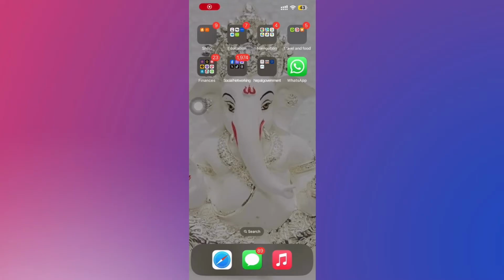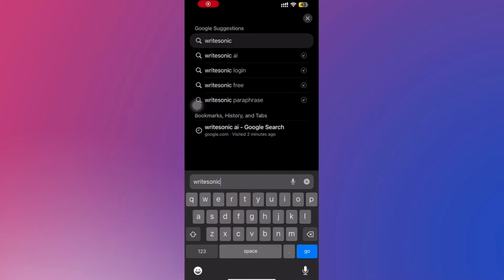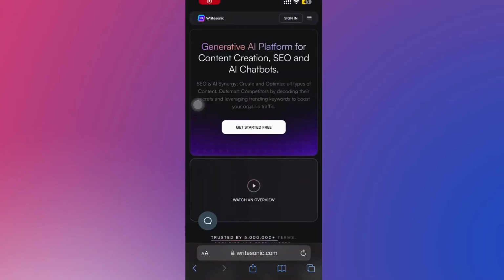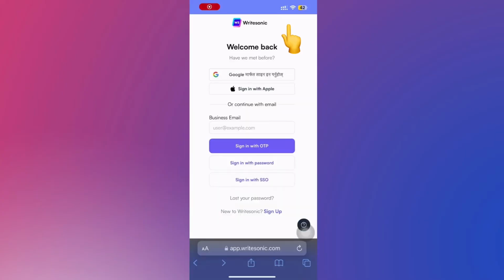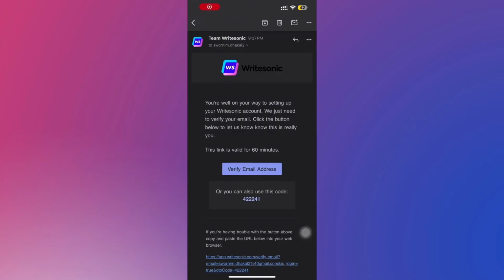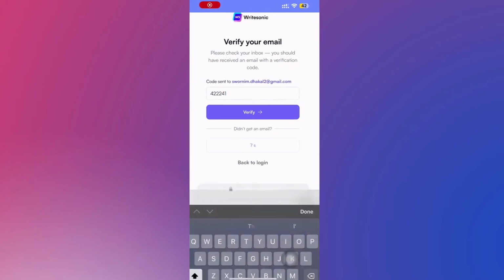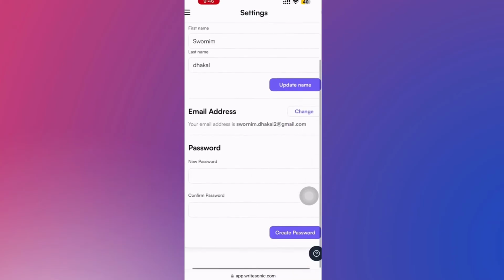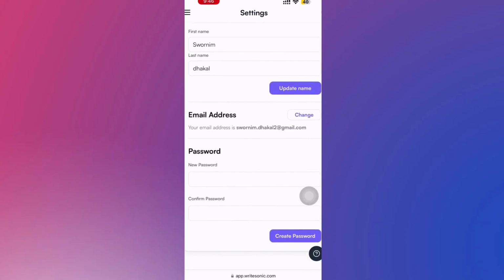How To Change WriteSonic Account Password 2024?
Prioritize the security of your creative space! In this tutorial, we'll guide you through the simple steps of changing your password on Writesonic. Watch now to ensure a secure writing journey and keep your brilliant ideas protected with ease.